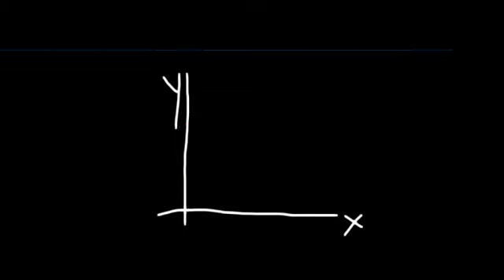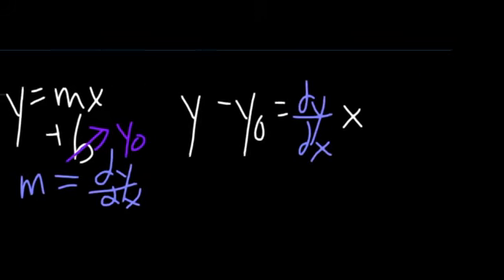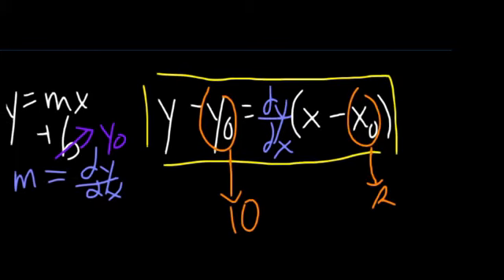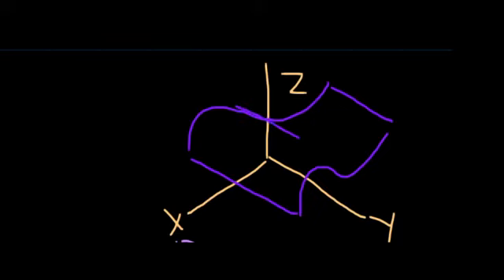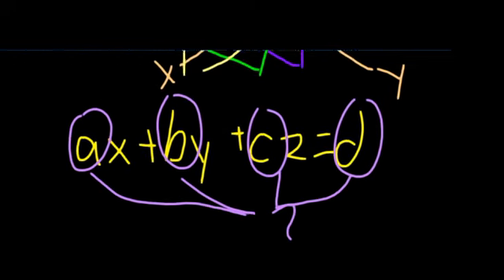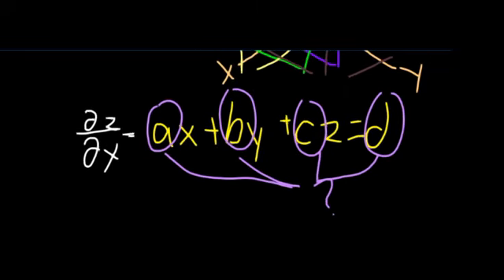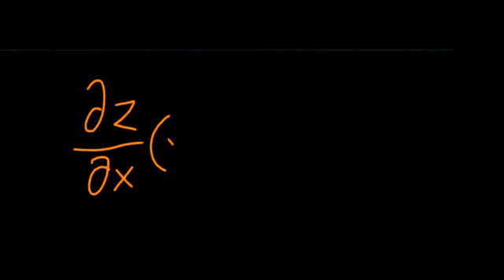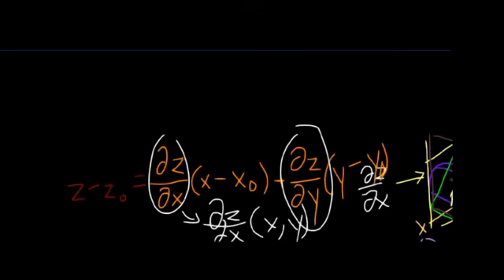Tangent Planes: If there's a Tangent Line, there must be a Tangent Plane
Vincent somehow explains what tangent planes are and how it came to be. Keep learning, stay safe, and don't slack off. Cheers!